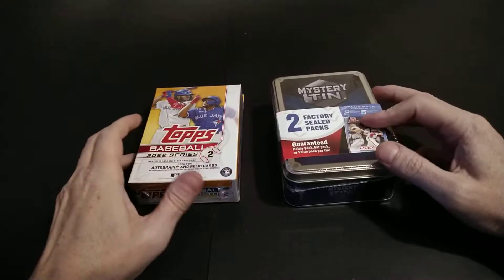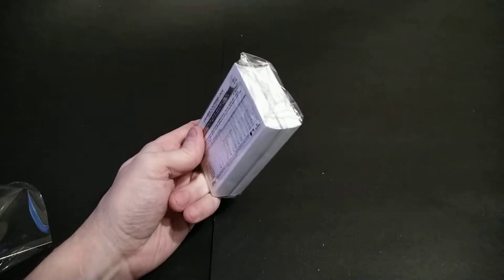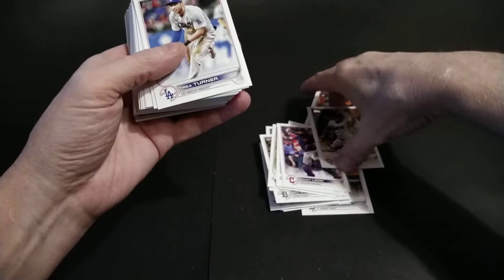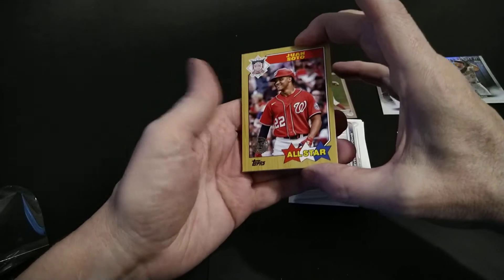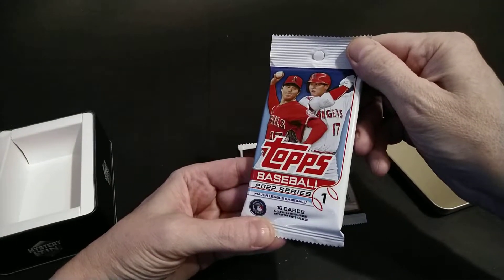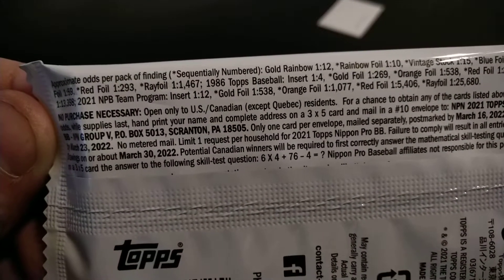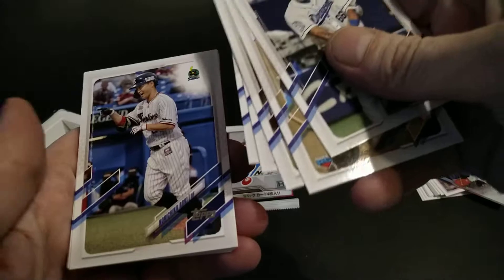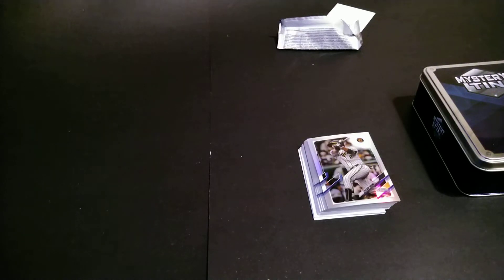2022 Topps 🥎 Baseball Hanger Box ☑️ & Mystery Tin❓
Walmart Mystery Tin (MJ Holdings) = CDN$39.99+tx